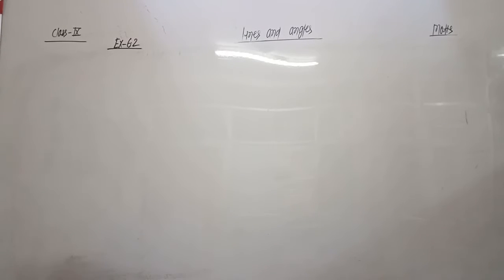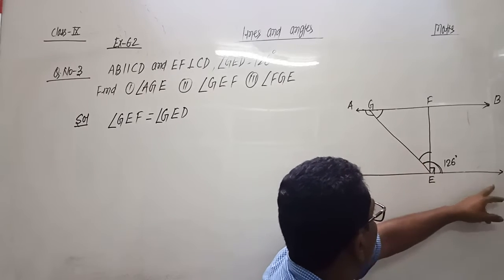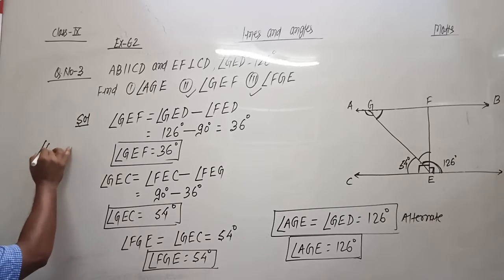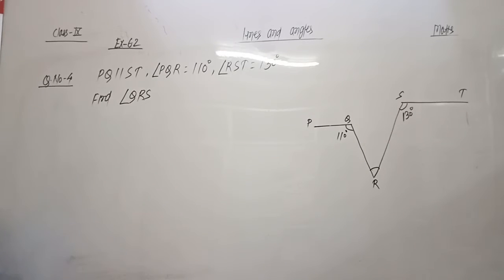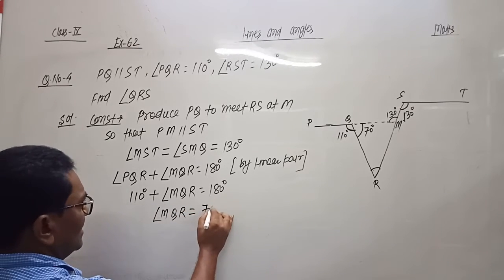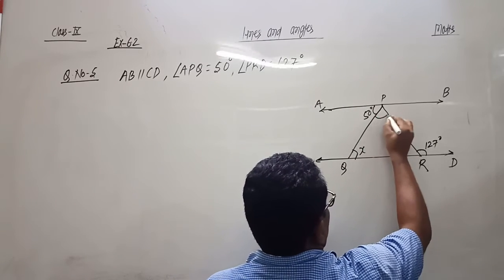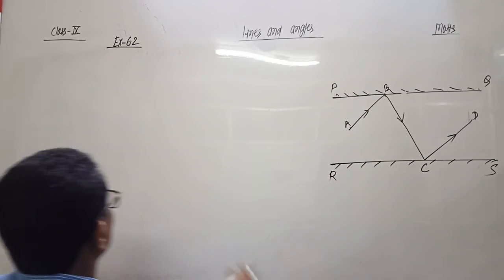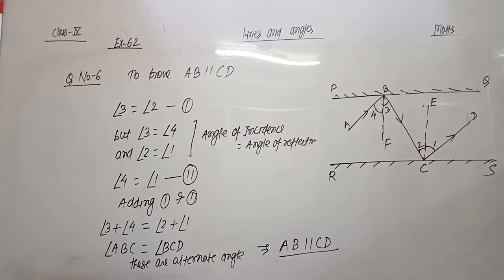Lines and angles |part9| class 9th mathematics